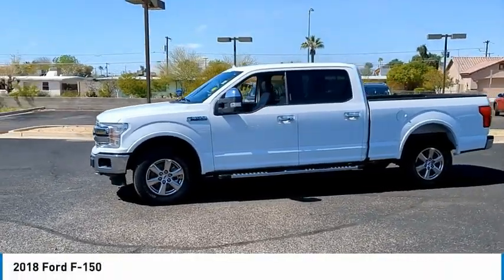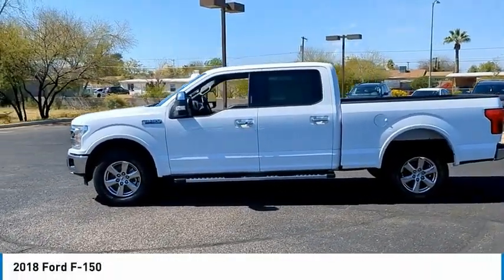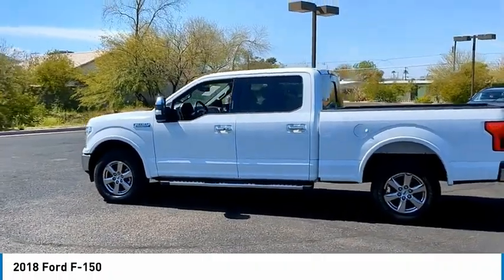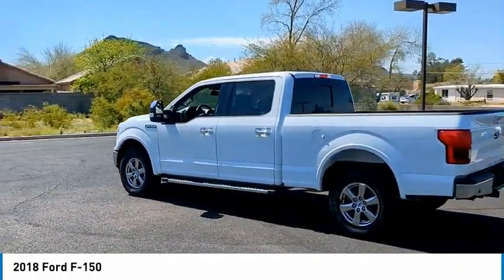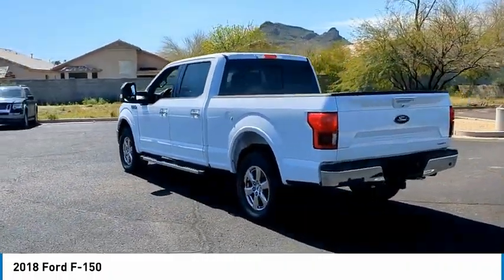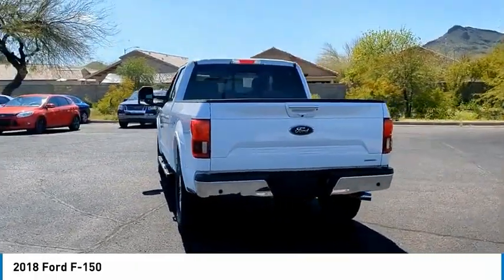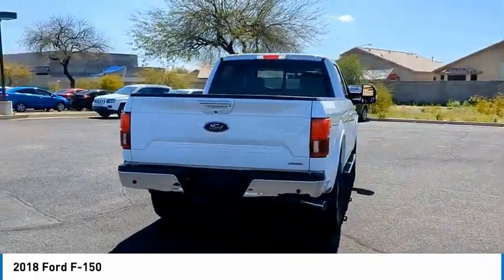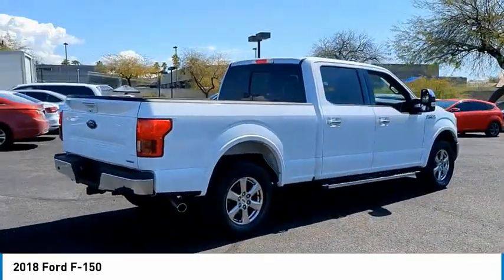2018 Ford F-150 43923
2018 Ford F-150

Recent Arrival!Bell Road Mitsubishi proudly offers this 2018 White Ford F-150 4WD . It is well equipped and includes these features and benefits: 4WD, 4-Wheel Disc Brakes, ABS brakes, Air Conditioning, Brake assist, Compass, Delay-off headlights, Driver door bin, Dual front impact airbags, Dual front side impact airbags, Electronic Stability Control, Exterior parking camera rear: With Dynamic Hitch Assist, Front anti-roll bar, Front wheel independent suspension, Fully automatic headlights, Low tire pressure warning, Occupant sensing airbag, Outside temperature display, Overhead airbag, Passenger door bin, Passenger vanity mirror, Power steering, Rear step bumper, Speed-sensing steering, Split folding rear seat, Tachometer, Telescoping steering wheel, Tilt steering wheel, Traction control, Variably intermittent wipers, and Voltmeter.Advertised prices are subject to tax, title, license, registration, dealer documentary fee, Electronic filing fee's and finance charges. Most vehicles are subject to reconditioning fees and costs for dealer installed accessories. These fees and costs are not included in the advertised price. Second key, floor mats, or owner's manual may not be available on all pre-owned vehicles. Internet pricing on some vehicles includes Trade-In Assistance Rebates. Internet price includes $2500 Trade-in assistance Rebate only available for prime lender financing through Bell Road Mitsubishi, OAC. (650 or higher credit score pulled by dealer!) Lender loan to value and term restrictions may apply. Trade-in assistance rebate qualifies on vehicles that are 2010 or newer, other restrictions may apply. Contact Dealer for details While every reasonable effort is made to ensure the accuracy of this data, we are not responsible for any errors or omissions contained on these pages. All prices, specifications and availability subject to change without notice, Vehicles are subject to prior sale.Awards:* 2018 KBB.com Brand Image Awards * 2018 KBB.com 10 Most Awarded Brands